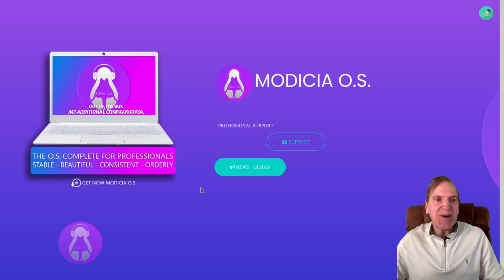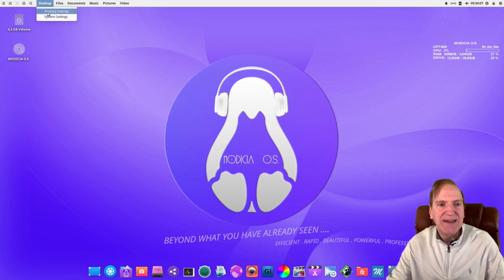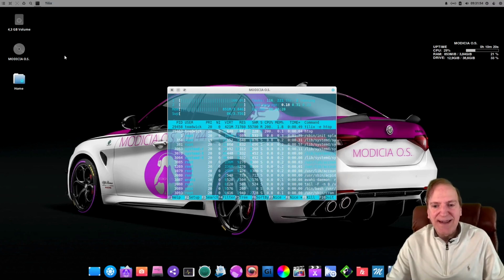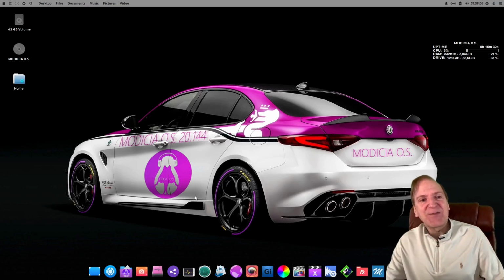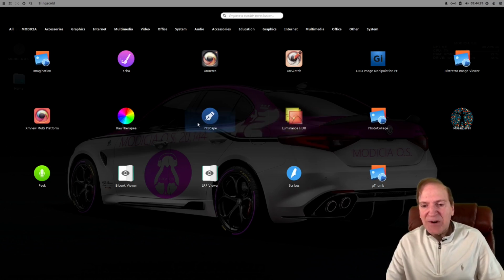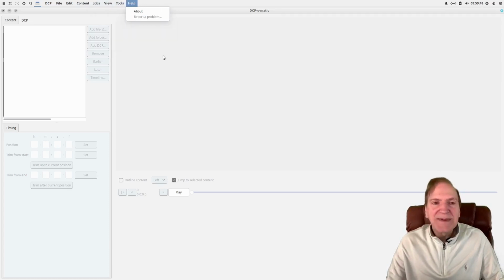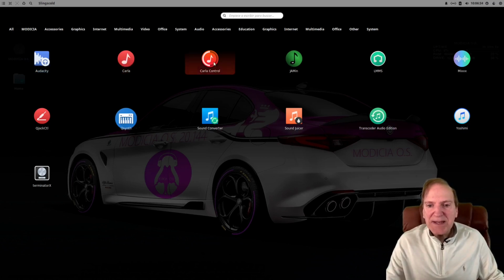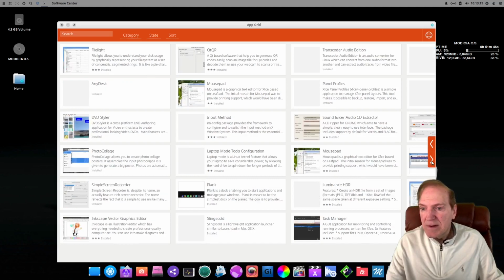Modicia Linux - I Thought This Would be a Typical Review But Then I Found These Surprises...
Modicia OS, a fantastic Distro based on Ubuntu LTS.  This Distro is full of surprises (the good kind) and even though I love the Arch side of things, this was a very comfortable and well designed environment that I would very likely recommend to friends and family as a friendly and versatile Distro.

Whether you're a multimedia professional, or an every day user, you're going to enjoy this one.

Follow along and discover with me the many sides of this intriguing spin of Linux.  A beautiful, well thought out, easy to use Xfce environment with great aesthetics.